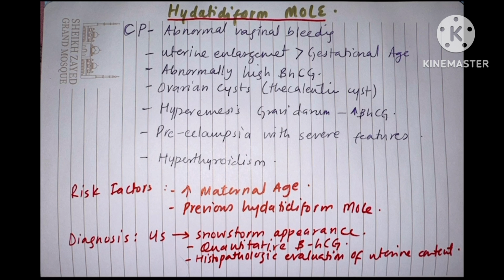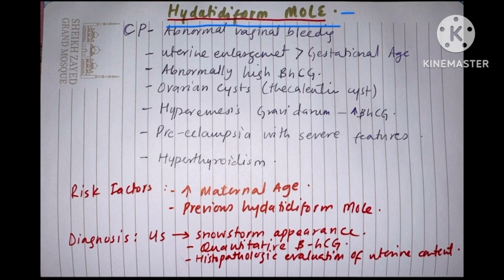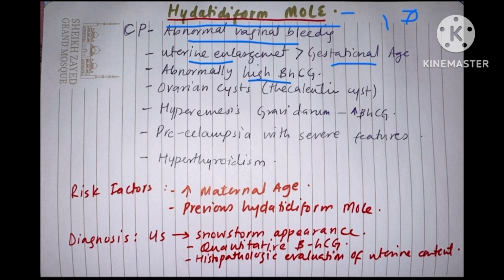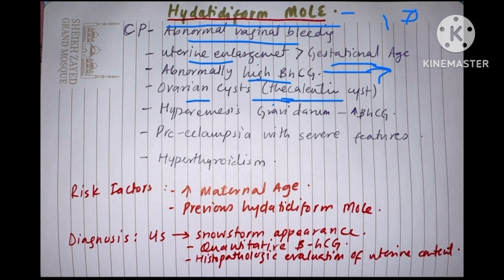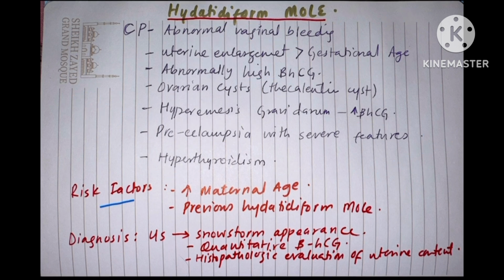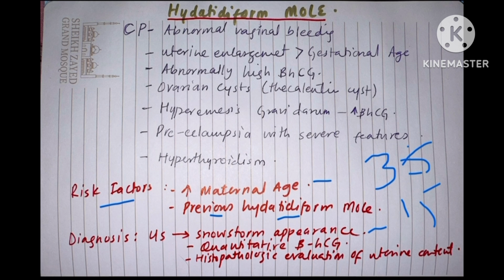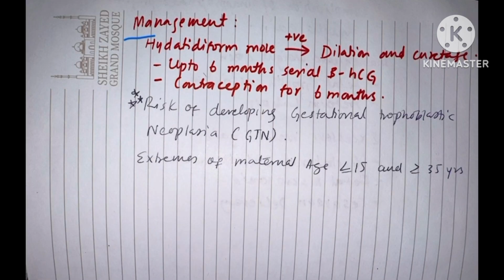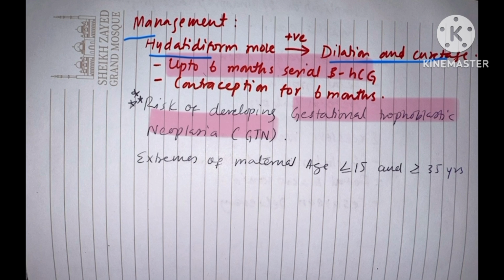Hydatidiform Mole; Molar Pregnancy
Step2 Ck preparation videos from high end sources.